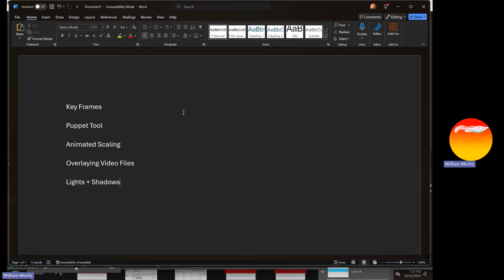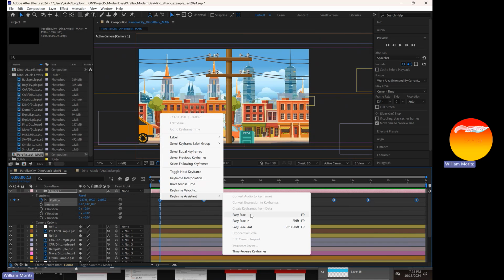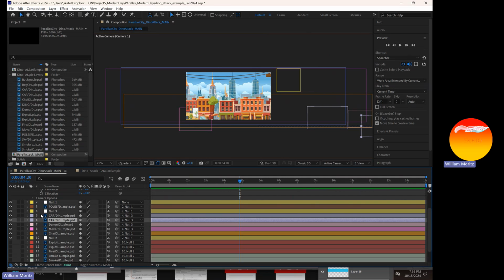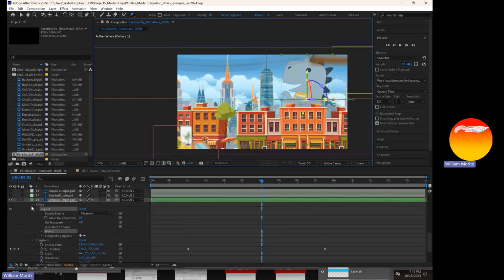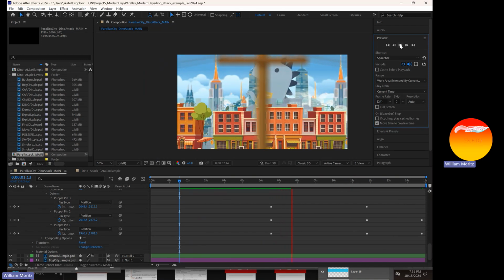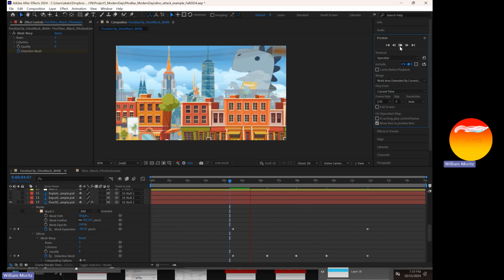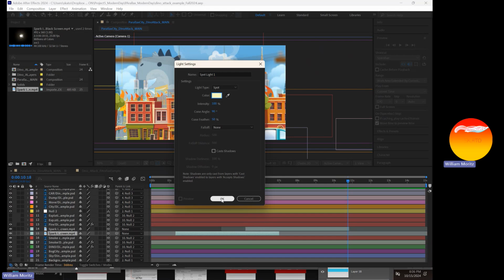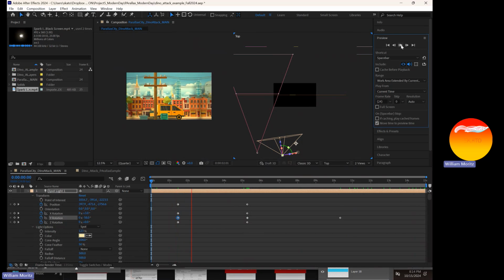Environments for Animation P 2.5 - Modern Day - After Effects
In this I have a scene set up with a camera and a parallax effect. I cover some extra things you can do with after effects that you might not think of to really make this scene come to life. Watch the previous video for a crash course in After Effects, and this video second to learn a little about.

Key Frames

Puppet Tool

Animated Scaling

Overlaying Video Files

Lights + Shadows